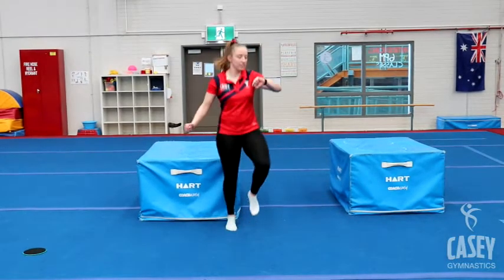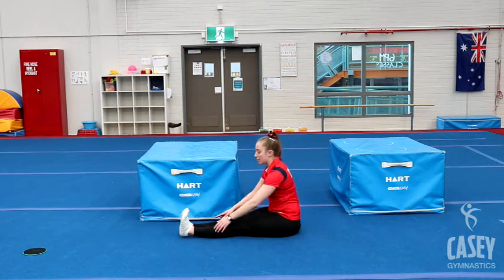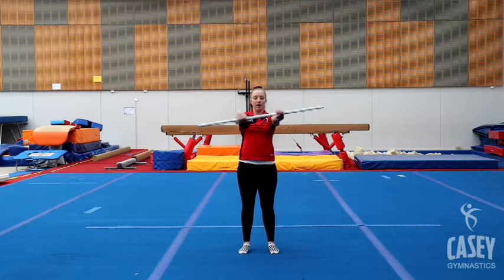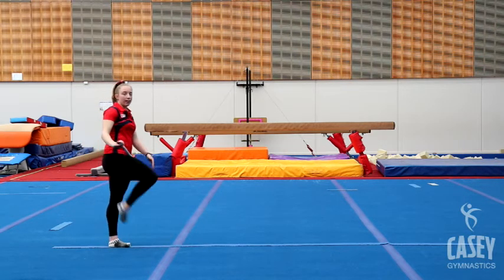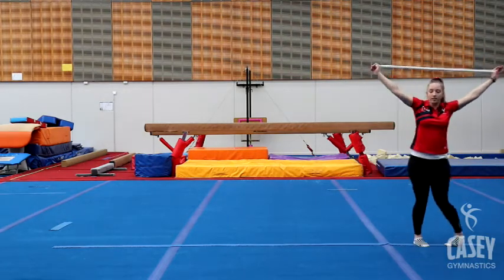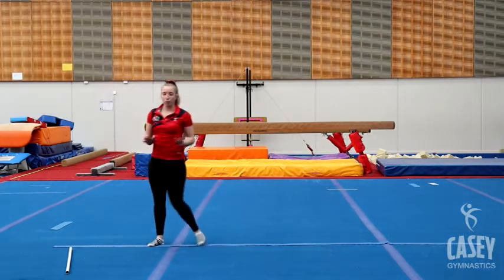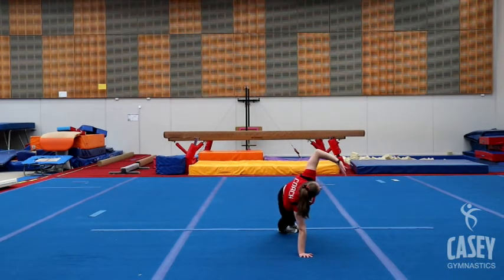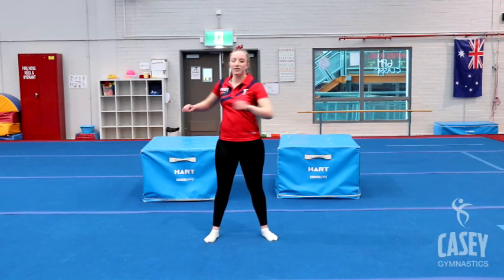Intermediate Competitive Girls Program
This workout is designed for girls in both Gym Star and ALP levels 5-6. You will need a short pole/stick/broom stick and a clear space to practice in. If you are able to, you will also need a home practice beam or a line on the floor to imitate a beam.